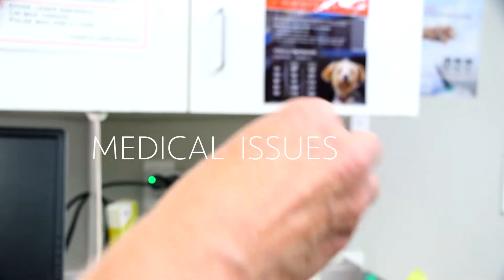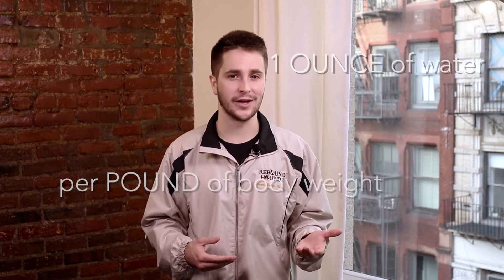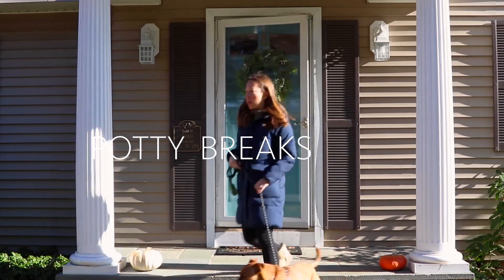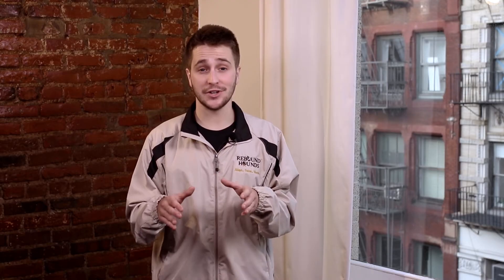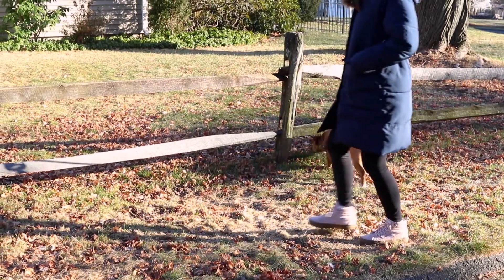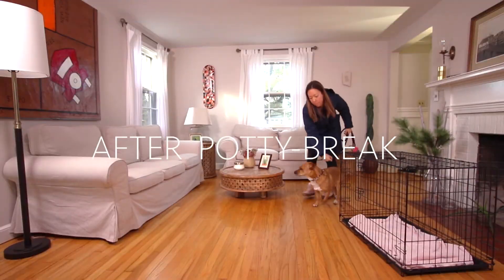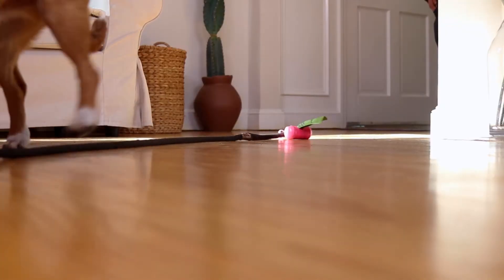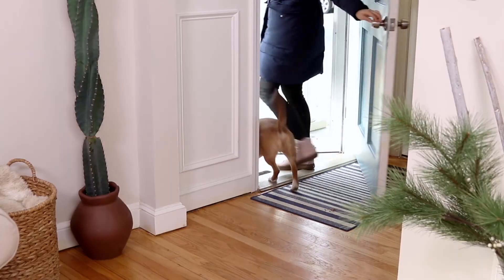Incomplete Housetraining-Related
Have an adult foster dog who isn't completely housetrained? We have a few tips and techniques to make housetraining easier than you think!